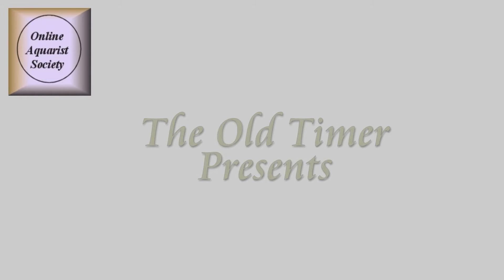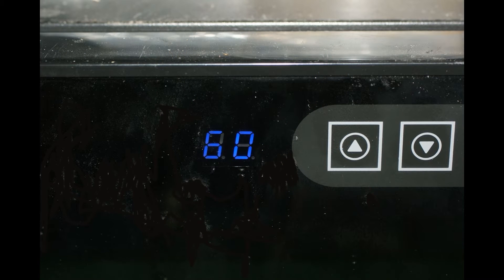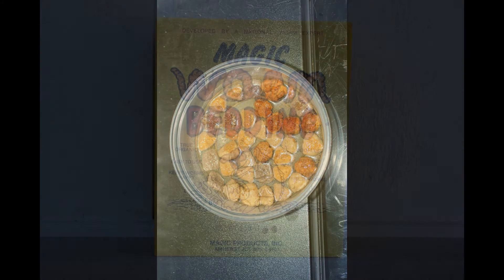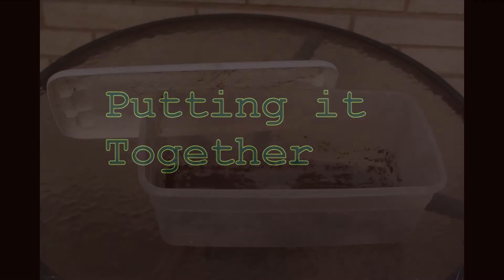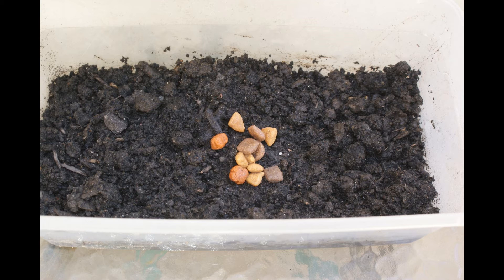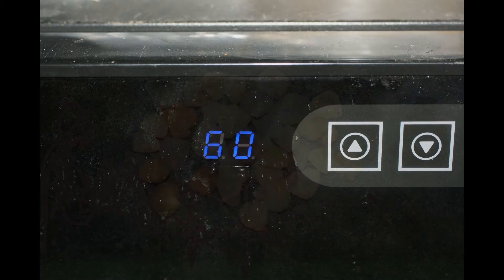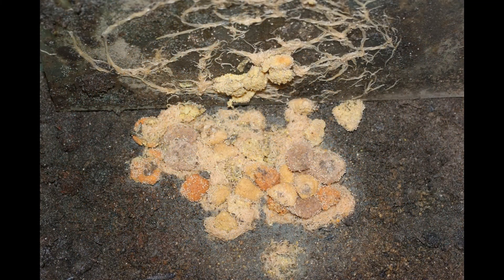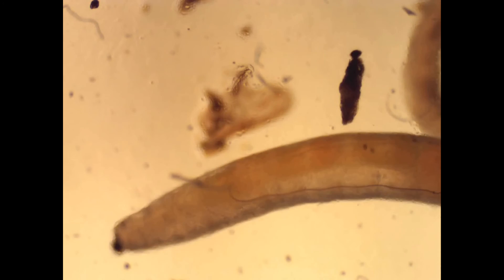The Old Timer Presents Culturing White Worms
Instructional video on how to culture White Worms for feeding Tropical Fish.

Also includes White Worm under a Microscope AT 80 Times Magnification.

The Old Timer shares his experience as to how to best raise a constant supply of worms.